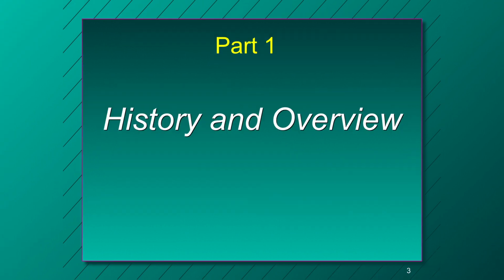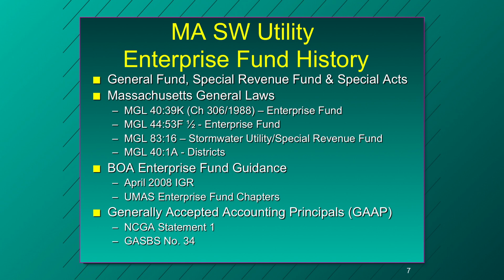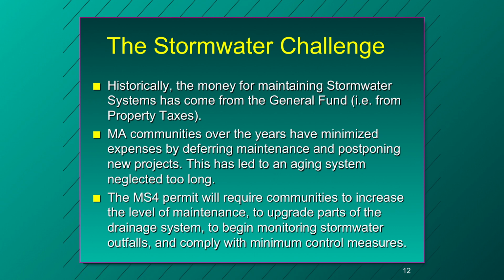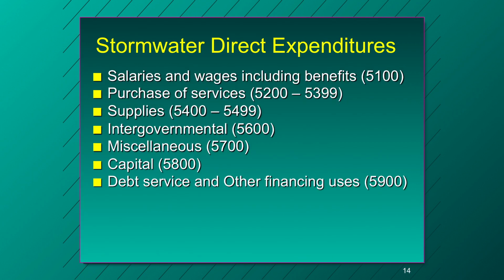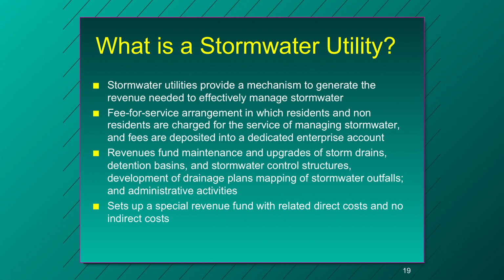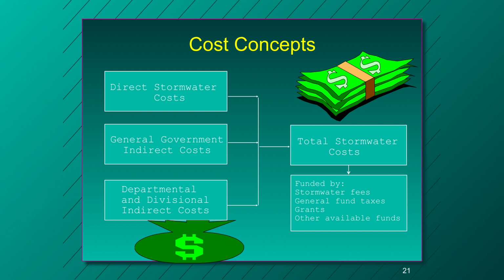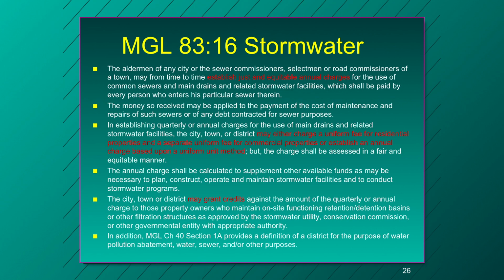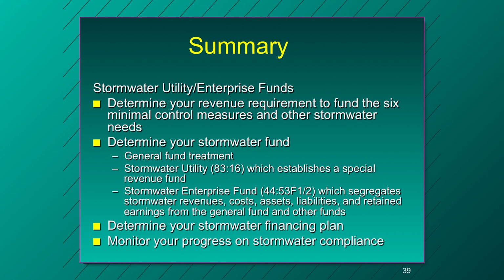008 Abrahams FINAL